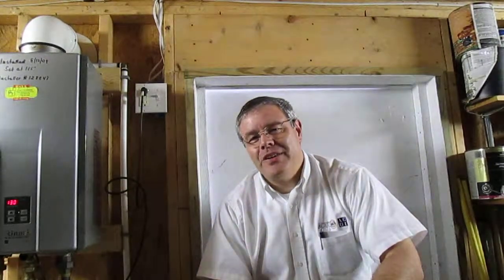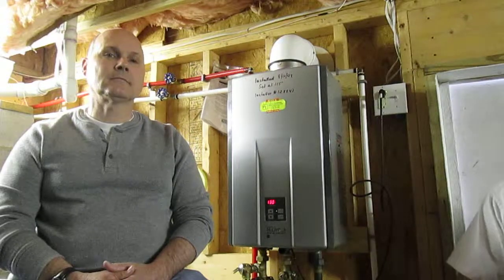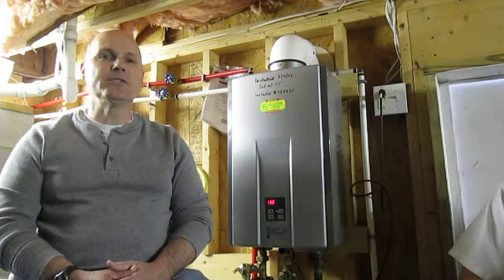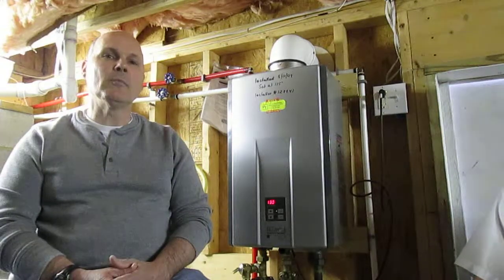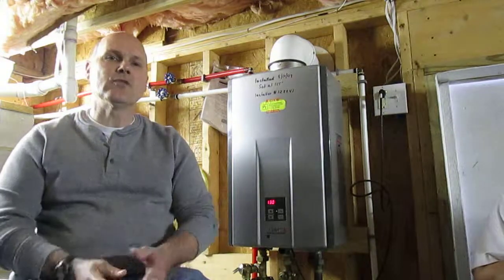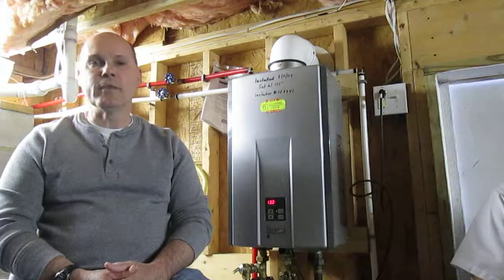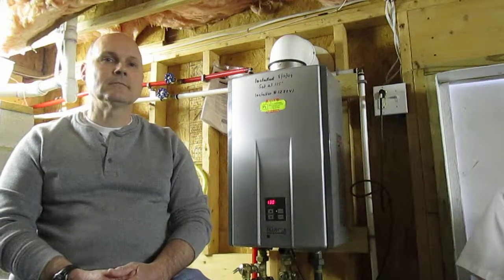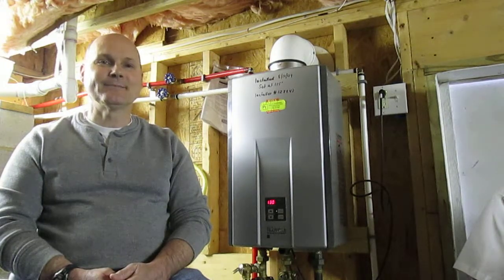Tankless Water Heater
Pros and Cons of having a tankless water heater vs. traditional water heater. Uses less gas and saves money over time. Interview with Chris Boudreaux by Rick Gardner.